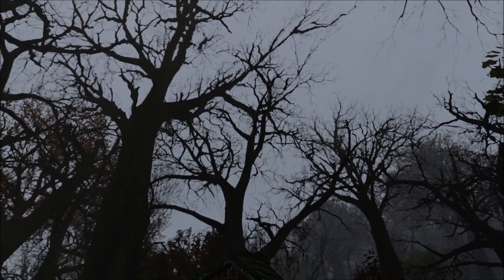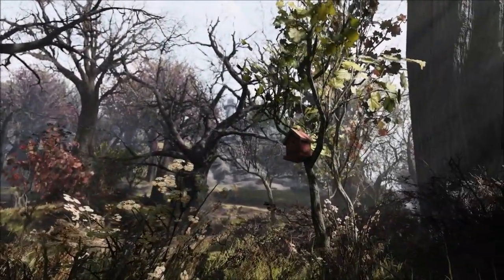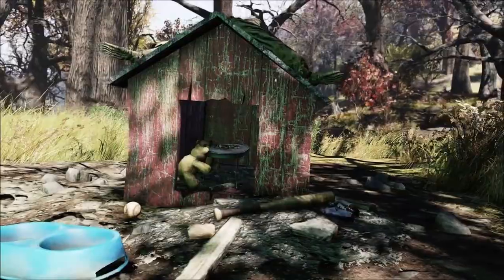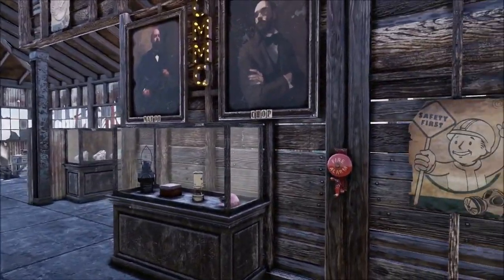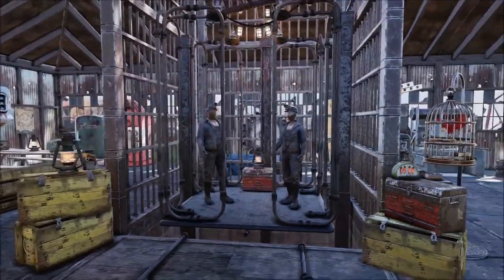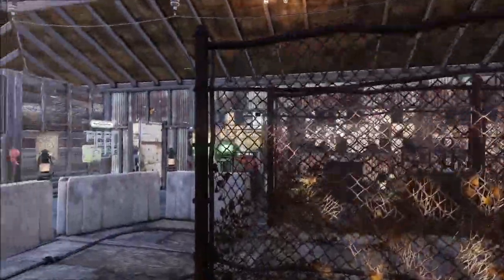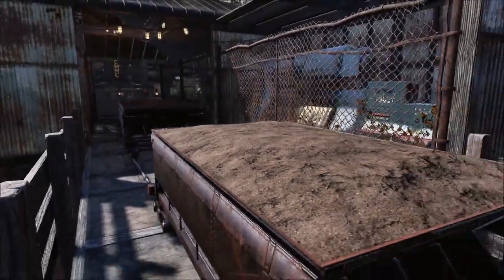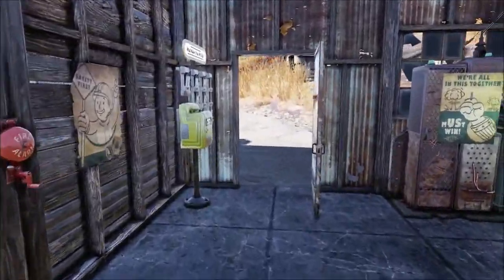Fallout 76 Crazy Camps! 43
The next Crazy Camp is here and this time I might go a little crazy!